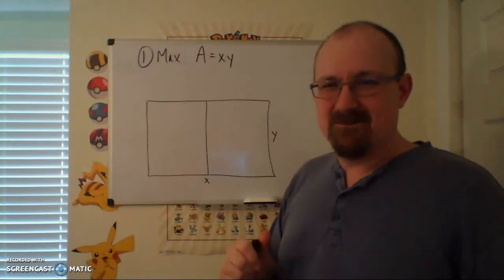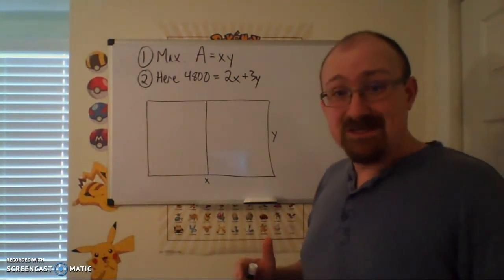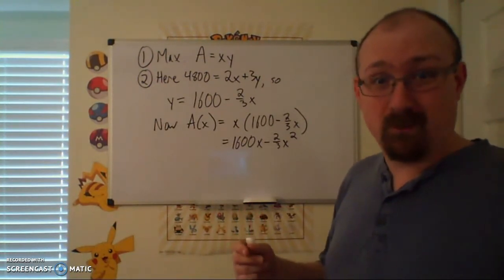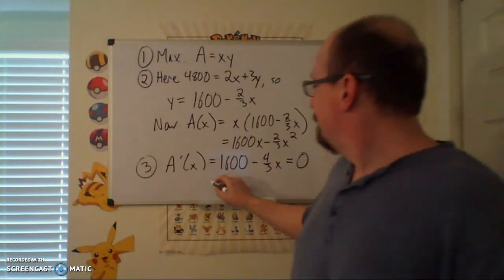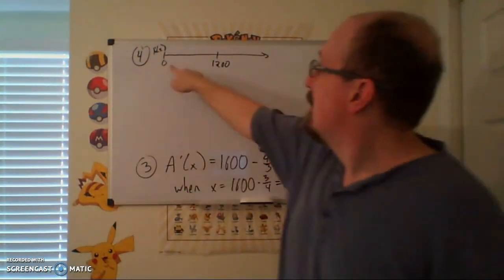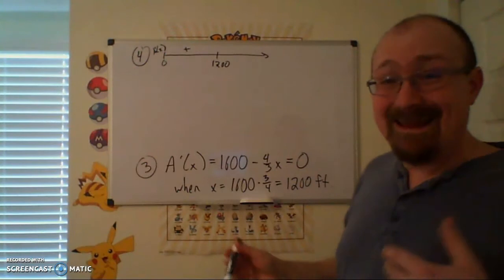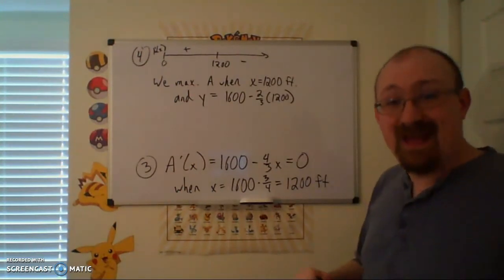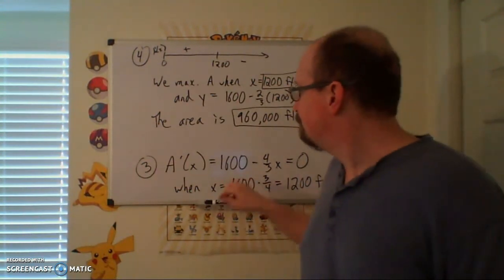4.3: Optimization - Part 2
Equipped with a step-by-step procedure for attacking optimization problems, we consider an example a bit closer to the 'real world.'